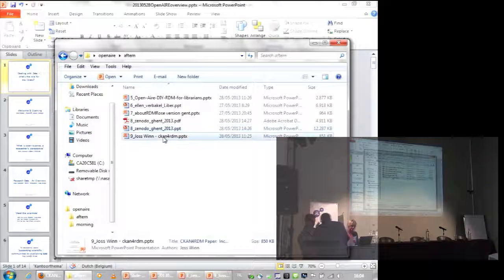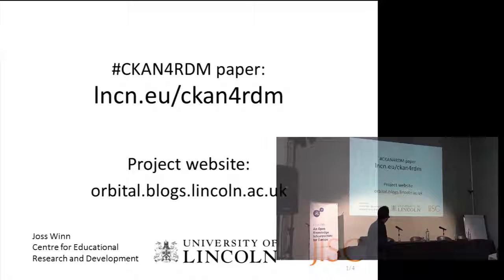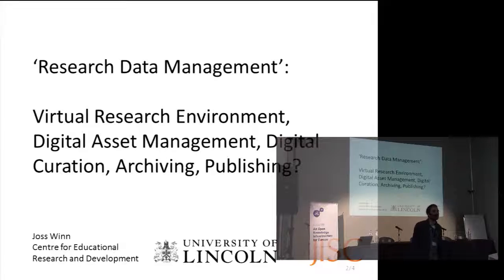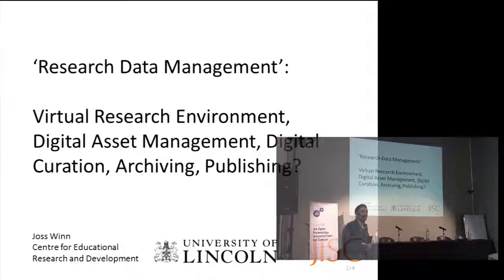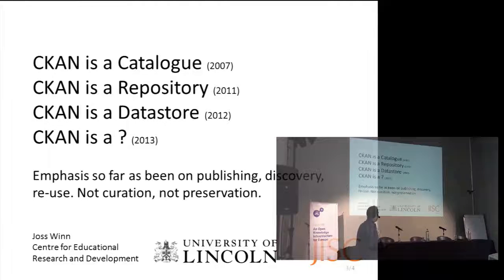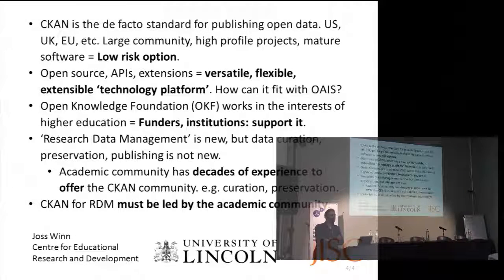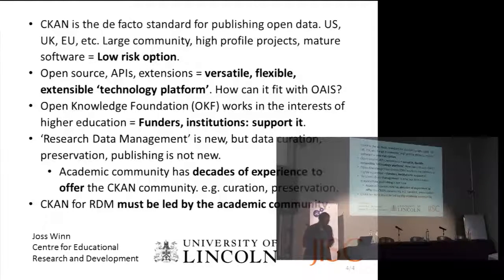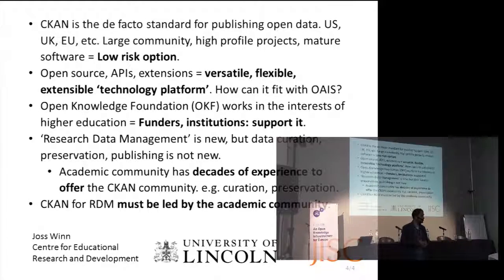OpenAIRE workshop May 28, Ghent Belgium Joss Winn